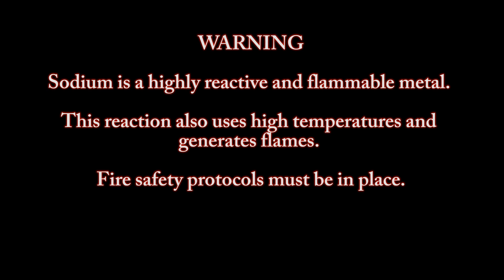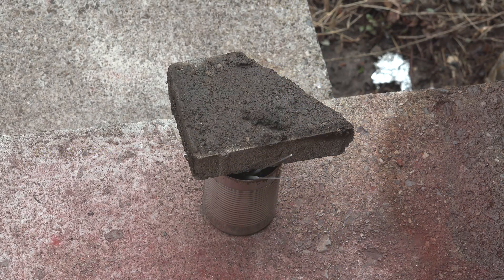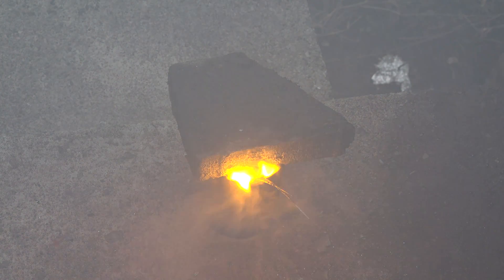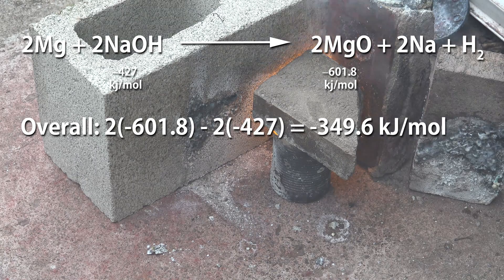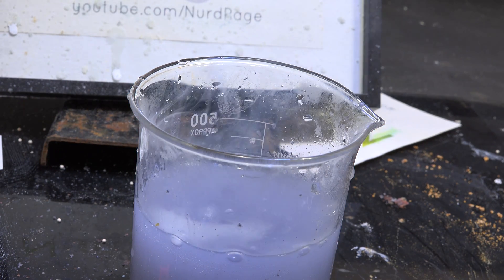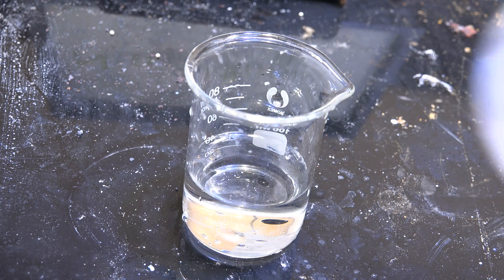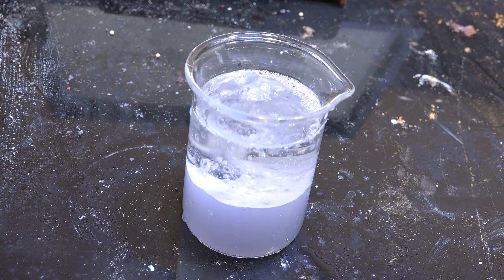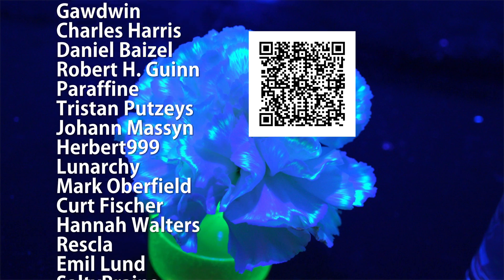Make Sodium Magnesium Oxide Aggregate - A Substitute for Sodium Metal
In this video we make sodium magnesium oxide aggregate. A useful substitute for sodium metal in most cases.

Doing this is very simple, we combine 30g of magnesium metal turnings or powder and 40g of sodium hydroxide in a metal container. The mixture is ignited with sparklers or a fuse and the container is covered with a heavy lid to protect it from air. The mixture will burn and generate hydrogen gas. What's produced is a mixture of sodium metal interspersed with magnesium oxide. While not pure sodium, it has much of the same reactivity and can be used for solvent drying in place of sodium.

Because the aggregate is highly reactive, even toward air, it is recommended to store the aggregate under an inert solvent like toluene or mineral oil.

Michael Zappe
Alex S.
Cullen Purkis
Simon Bitdiddle
Phillip Hutchings
Matthew Brunette
Jon Stanovich
Emil Mikulic
Lord Martin Hill
Samuel Pelzer
Roger
Robert Boll
Andrea Nall
Jacob Gruber
Michael
Stephen Stair
Marius Klimantavičius
Max Loutzenheiser
Wesley Gardner
Daniel Astbury
The King of Homestyle
LVE
Bobby Nansel
Brian Nietfeld
Michael Gregg
Bryan Boettcher
Martel DuVigneaud
Dror Kronstein
Benjamin Nied
Antton Tapani
Mark Rose
doug dysart
Micha Gorelick
Thor
David Drueding
Kay Bærulfsen
Dom Vasta
Matt Sieker
Florent Parent
Craig M.
Syam Krishnan
Syniurge
Py
Marcio Yukio Teruya
Timothy Vincent
Danny Chan
Miguel-Angel Gutierrez
Casey Kikendall
Craig House
Myndert Papenhuyzen
Feliksas
evan
Mark Beeunas
David
Jeffrey Morse
George Jefferies
jMe4505
Braxton Thomason
Leon Verrall
Hy Diep
Michal Z
Ricardo
CNK054so
Timothy Glore
Zane Bacon
Akshay Joshi
Ben Anderson
Applied Science
rd
Åsmund Tveten
Kremling
Wolf Bennett
Christian Cooper
Triple Cee
Pascal De Lisio
Henry Wu
Chase Curtis
Jonathan
Jason Brammer
James McIlhargey
Marius
Damien P
Mark Keibler
Bas Hessels
Uocjat
Jessica Porter
Connor Reed
Collin B Douglas
Rob Parker
Goodwine
LFTRnow
Donald W
Paul Grodt
Dean Bailey
Samuel Ytterbrink
Magnus Ott Kartin
John Wasser
Daniel Åland
David Gilmour
Daniel L.
Julian Nicolai
Joshua Books
Joshua Rogers
Dean Leggo
Sac LeGaie
Aner Nitsan
Grey Shot
Xandorcode
Jean-Marc Bélisle
Mecha Chocobo
Adrian Kleven
Joshua Crager
Rebecca Chung
cj6xu6ru
Meyer
Bill Noren
Essimage
l.h. riley
Evan Schuld
Jason King
Yuli Talyansky
Chris M Guerra
Leonard Marshall
Bear
Marc Ethier
John Bonnin
Greg Emmons
Woobly
Mark L
OpenArms
Tyler Faruque
Daniel McLaughlin
Ariesticnig
Joshua L Digiacomo
Al Longley
Star Ape
Christian Ullrich
Output Coupler
Meagan McLay
Joe Szymanski
nBoost
Rauni Kangas
Stephen
Andrew Montagne
Kamen Milchev
Jeff LeBell
Gawdwin
Charles Harris
Daniel Baizel
Robert H. Guinn
Paraffine
Tristan Putzeys
Johann Massyn
Herbert999
Lunarchy
Mark Oberfield
Curt Fischer
Hannah Walters
Rescla
Emil Lund
SaltyBrains
Scott Blanchette
Andy Hims
T. Vladimir Vosselman
Kristian Ferencik
Andrew crawley
Michael Kavulich
Ben Russell
Dario Goddin
Adam Sidelsky
dastrike
Randi Silva
Ed McMullen
H Lambert
Jacob Rodriguez
Benedikt Müller
Evan "Endar" Miller
Robert Kennymore
Thomas Phipps
Jordan Blackman
Martins Latvis
Louis Lan
Jordan
Project 54/74
rjk
Jay Gillikin
William Taoist
Joshua Graham
Ivik Injerd
Bob Hayward
Bennet Huch